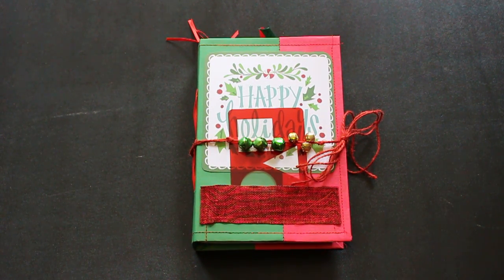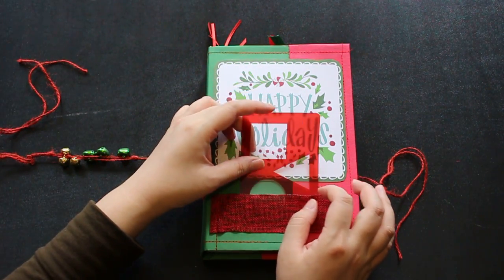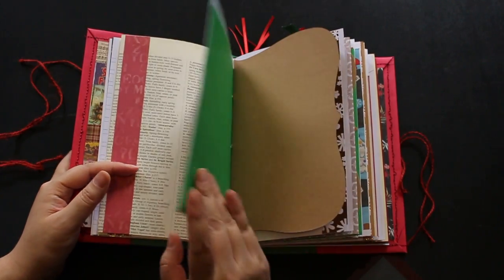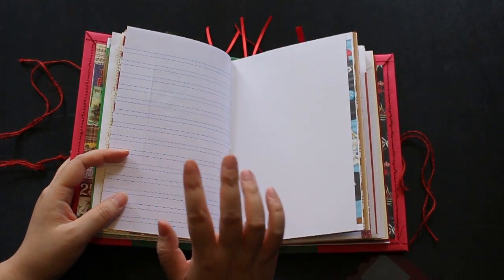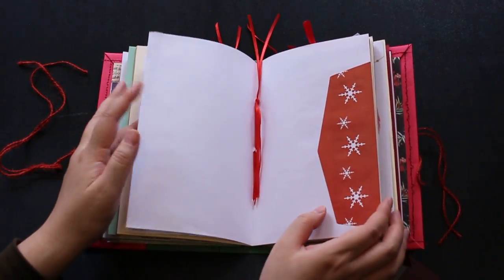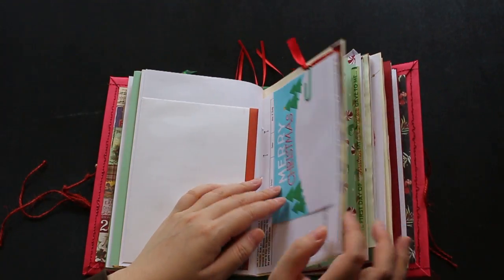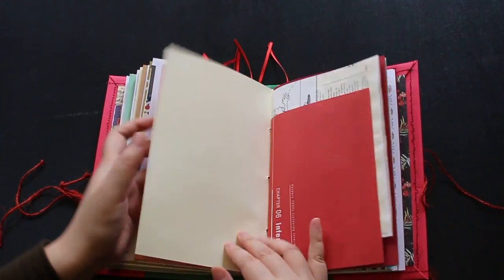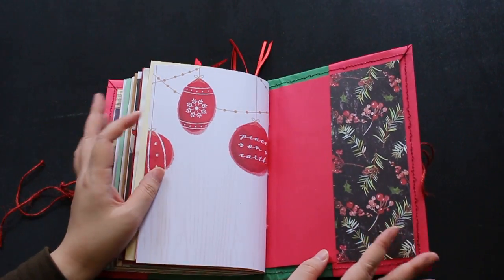Happy Holiday journal flip-through, 2018 Christmas journal, papercrafts